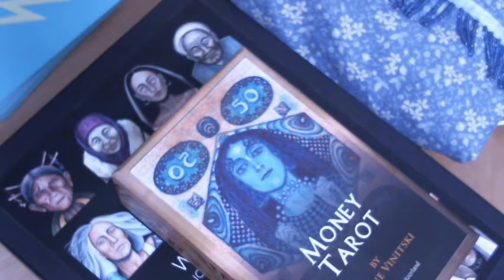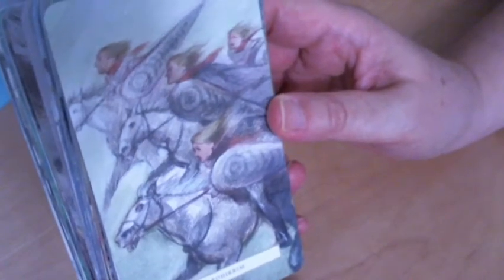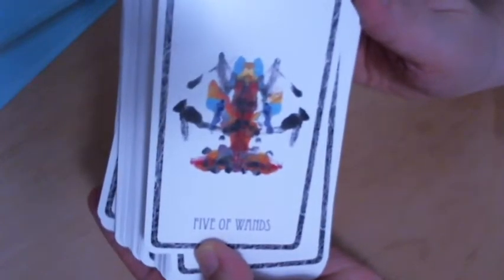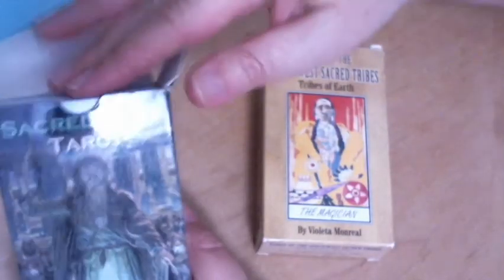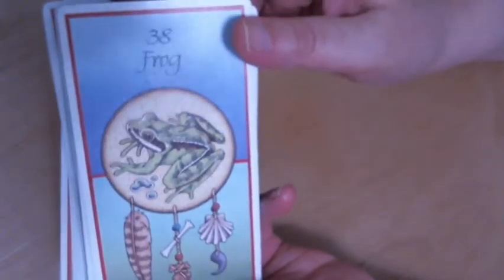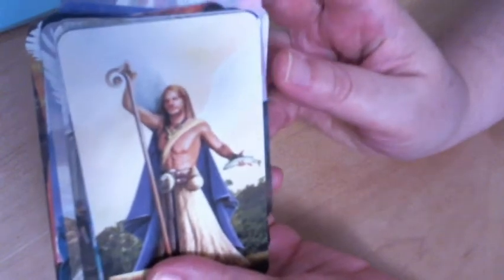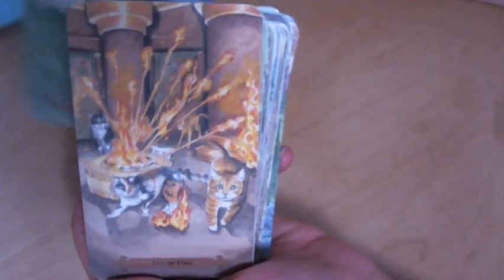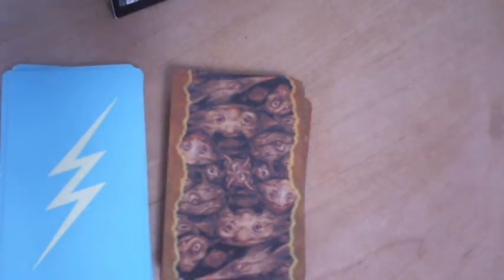TarotCollector Tarot Tag by Moon Baby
Moon Baby's original video:
Brant-his name is Brant! Thank you for a great set of questions, Brant!